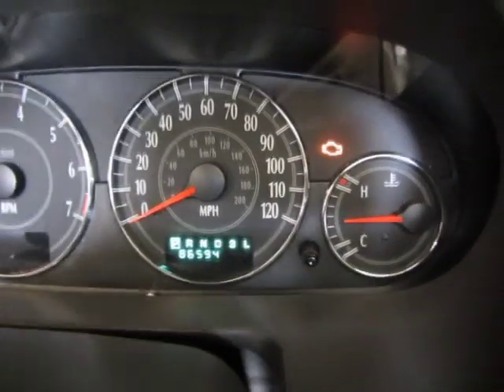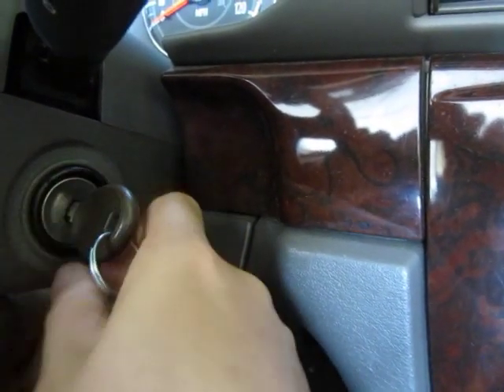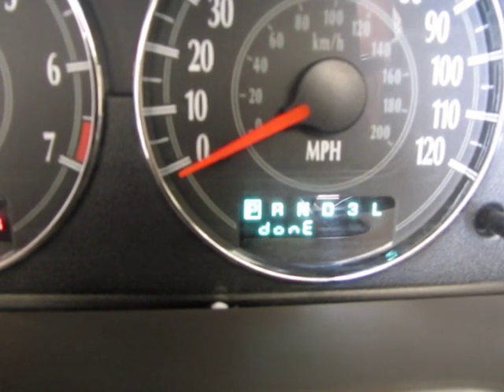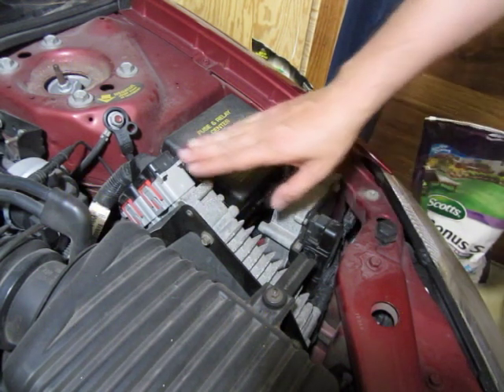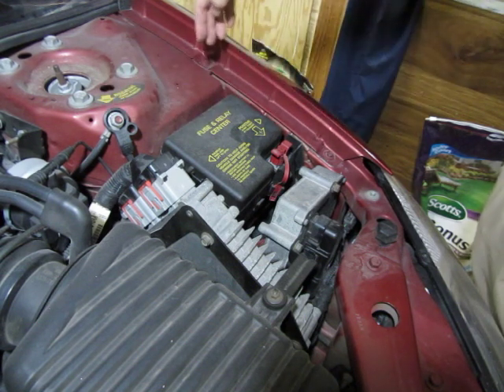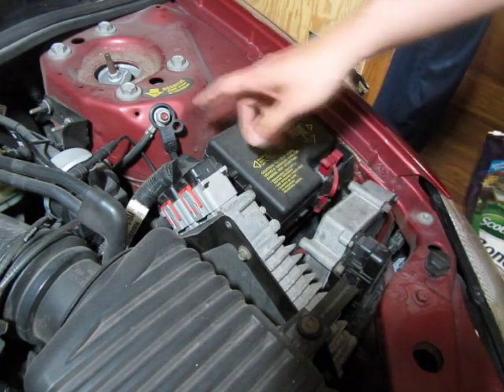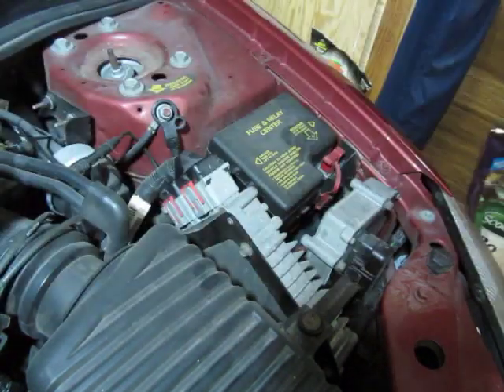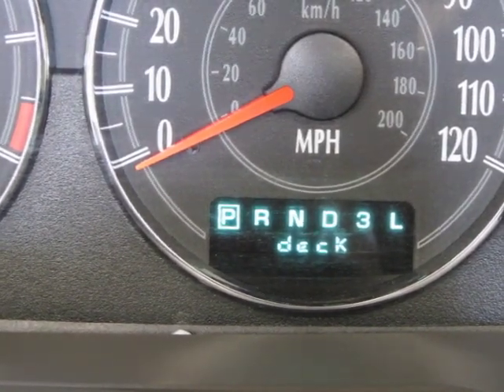2002 Chrysler Sebring P0601 code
This is how to get a readout of the error codes when your check engine light comes on in a 2002 or newer Chrysler product